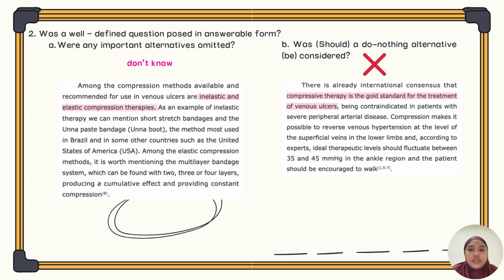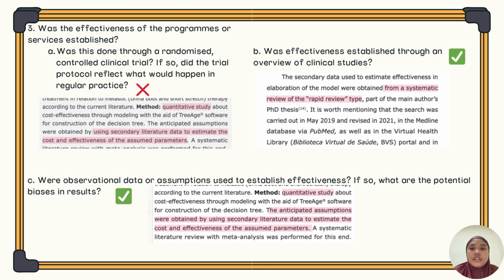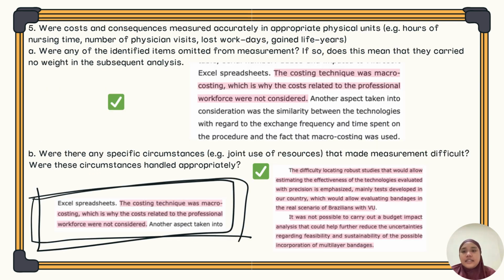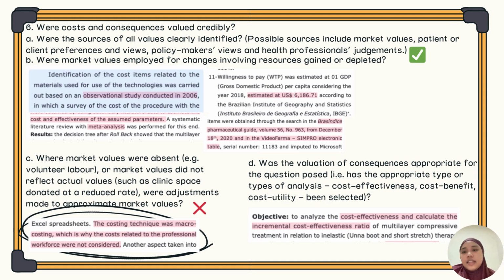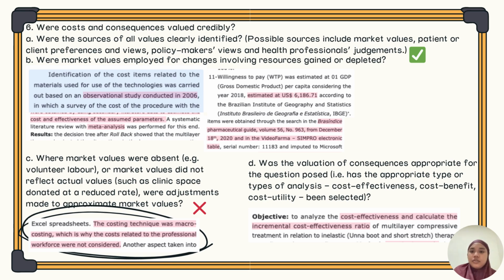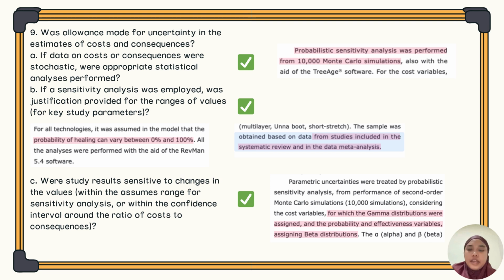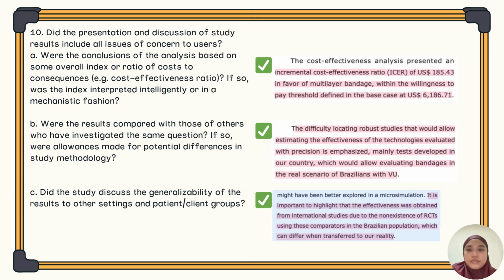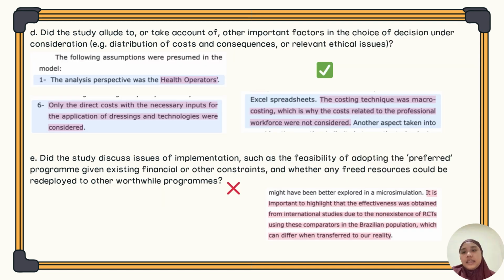Critical Appraisal for Pharmacoecomony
Yola Andari
22613190